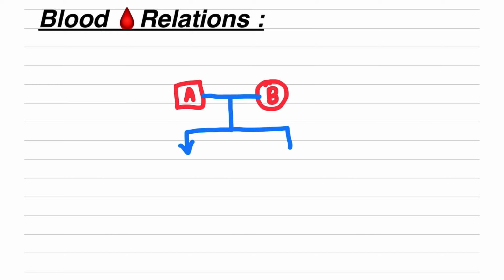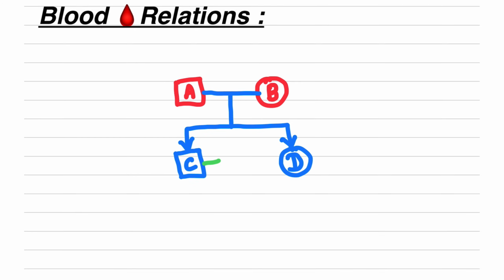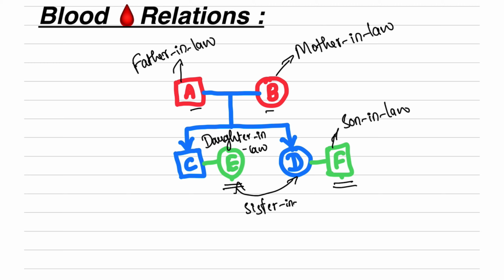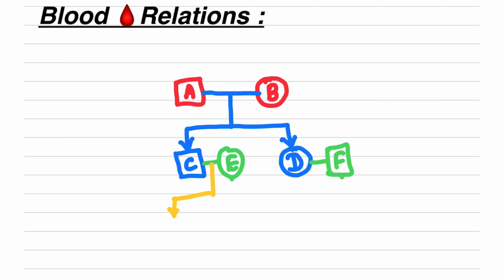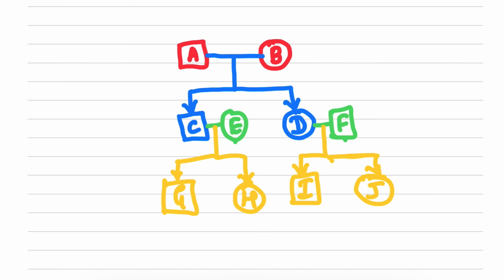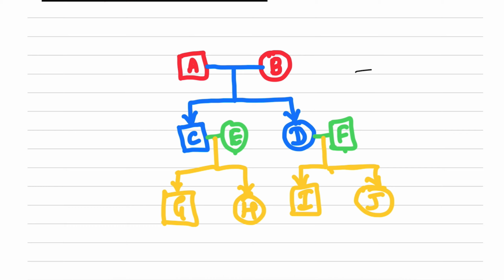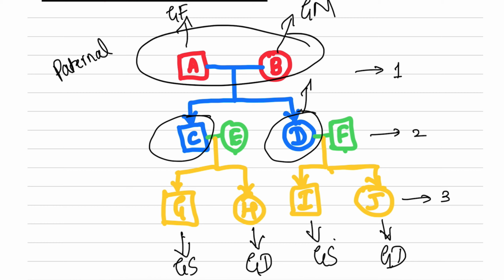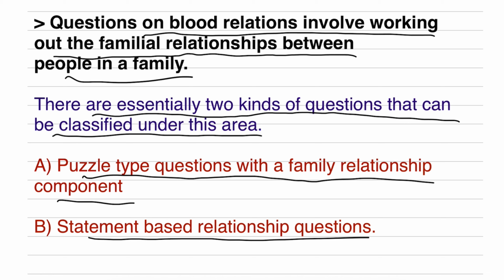“Introduction to Blood Relations | Smart & Simple Explanation by Maths Thinker| Reasoning Made Easy”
Welcome to Maths Thinker! 💡
In this video, we’re starting one of the most interesting topics in reasoning — Blood Relations.
Many students find it confusing… but once you understand the logic, it becomes one of the easiest and most scoring chapters!

✨ In this lesson, you’ll learn:
✅ What are Blood Relations?
✅ How to decode family connections easily
✅ Diagram and shortcut tricks for quick solving
✅ Step-by-step logical explanation
✅ Practice mindset for exam questions

This video is perfect for students preparing for RRB, SSC, Banking, NORCET, ESIC, AIIMS, or any competitive exam.

📚 Watch till the end — you’ll never get confused between relations again!